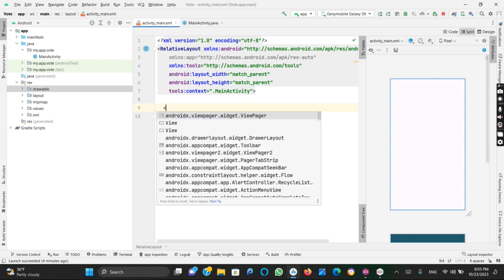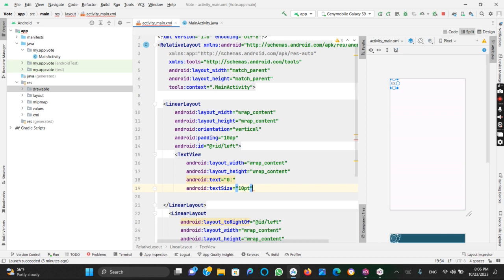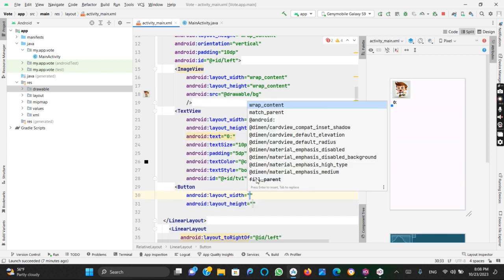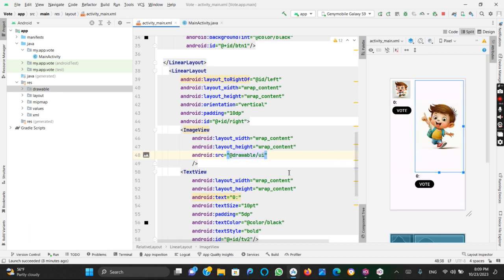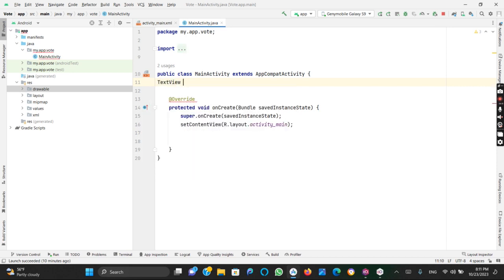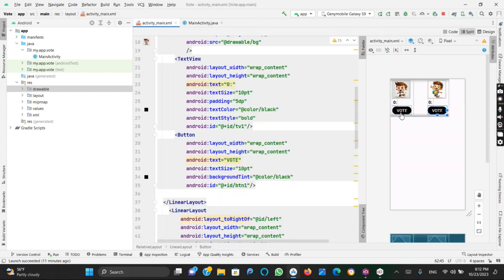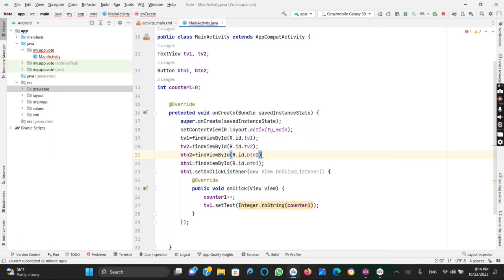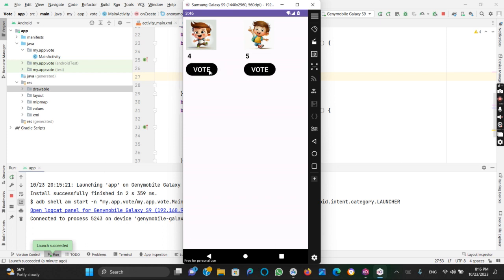Online Voting application